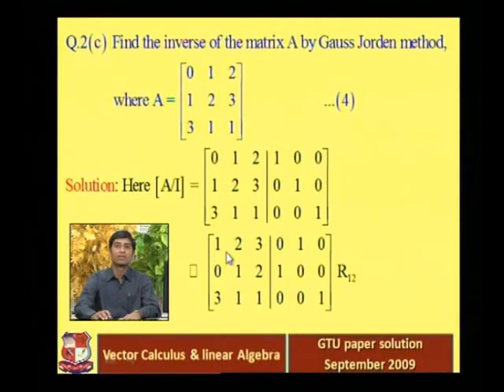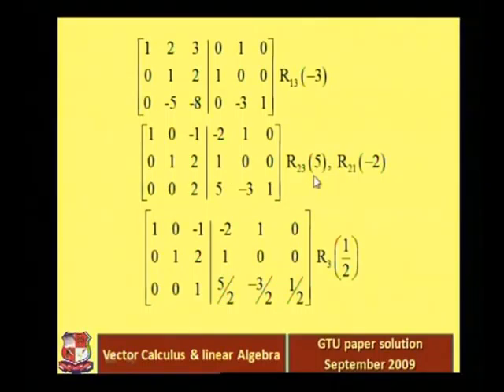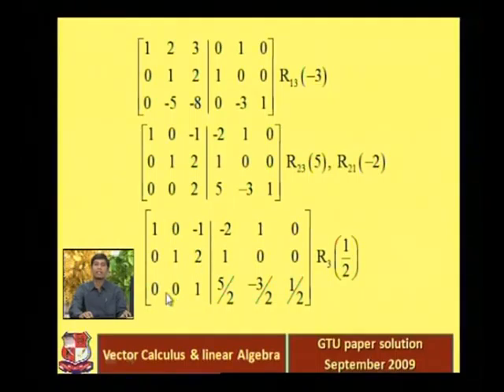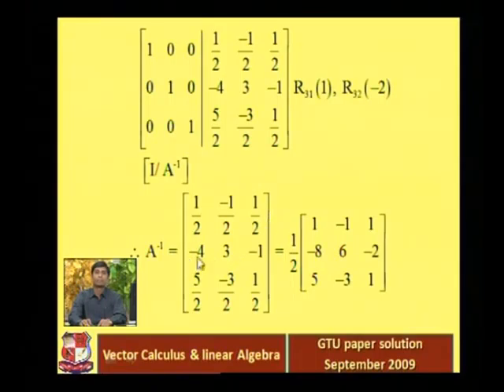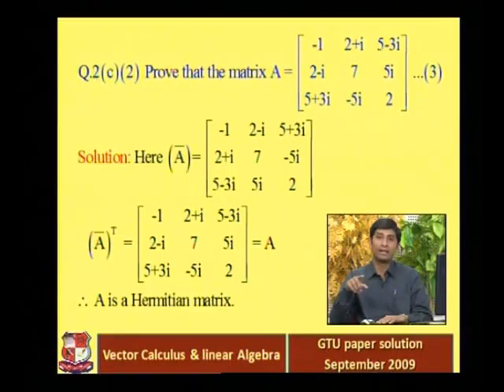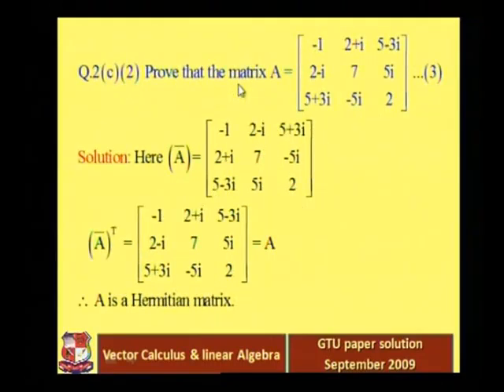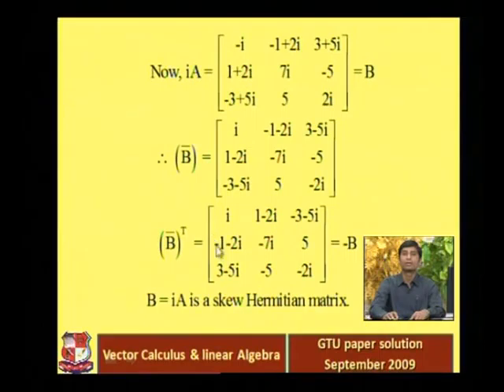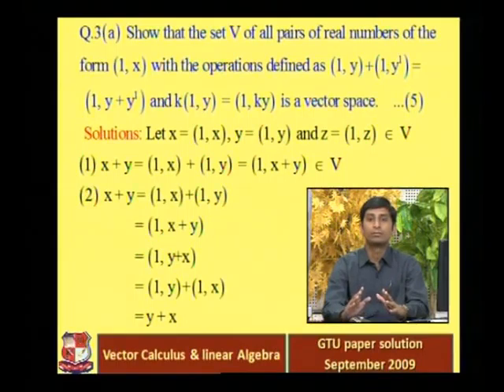Ankit Acharya Vector Calculus and Linear Algebra GTU Question Paper with Solution Exam September 200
Ankit Acharya- Hasmukh Goswami College of Engineering, Vahelal- Vector Calculus and Linear Algebra - GTU Question Paper with Solution Exam Septeber 2009.